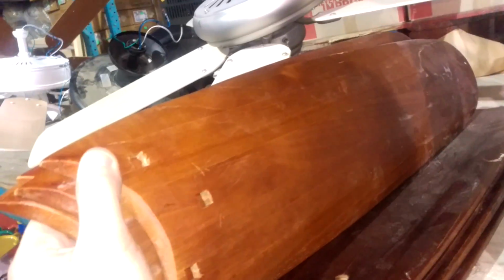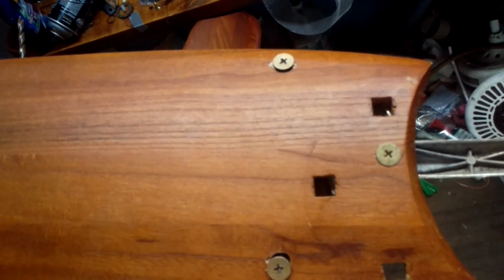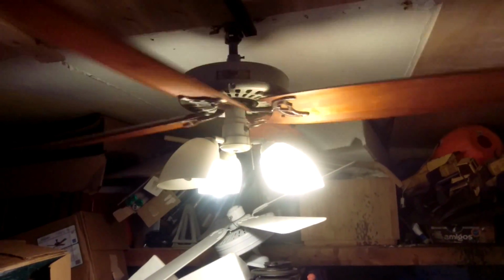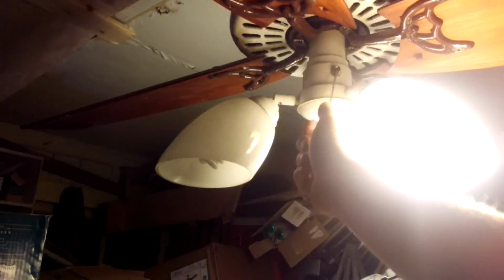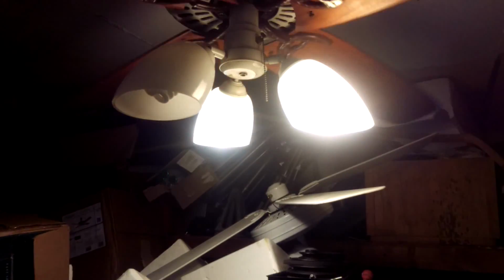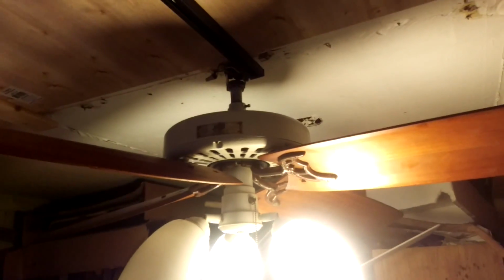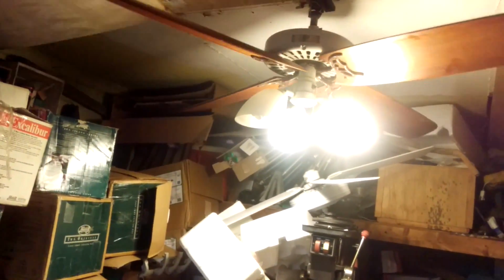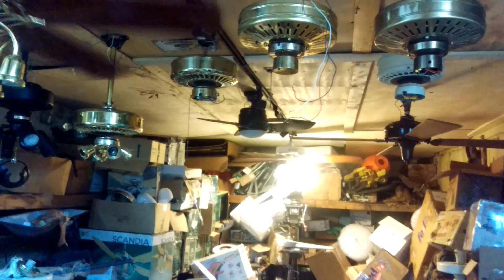The Hunter Altura Original Ceiling Fan MASSIVE AIR MOVEMENT WOW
I finally edited this set of videos! Like, wow. Unfortunately, one clip lost it's audio. I am not sure why, I tried editing three times and it lost the audio each time. It is not a terribly important clip, so it is OK. It was just me explaining why I was mounting the brackets where I was on the blades (offset so I could adjust the blade pitch) I later on in the video repeat why I have the brackets offset, so instead of deleting the footage I decided to include itI created this video with the YouTube Video Editor